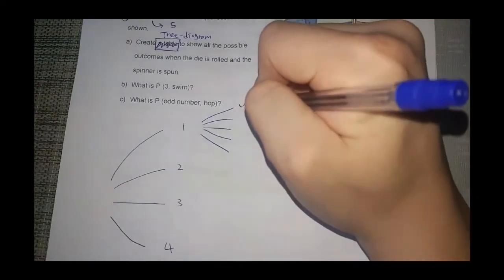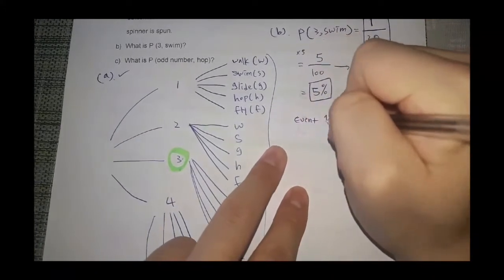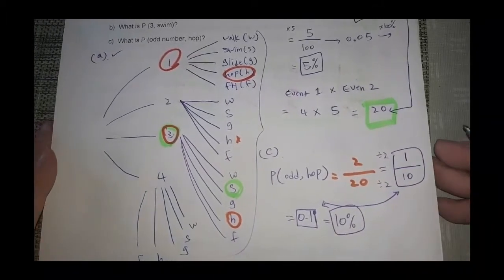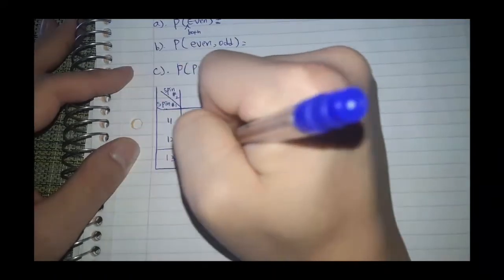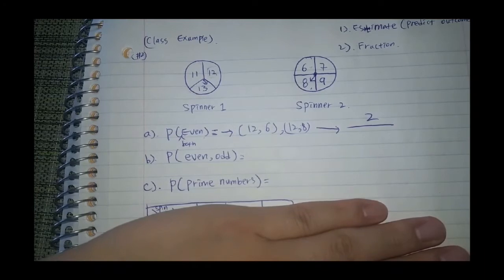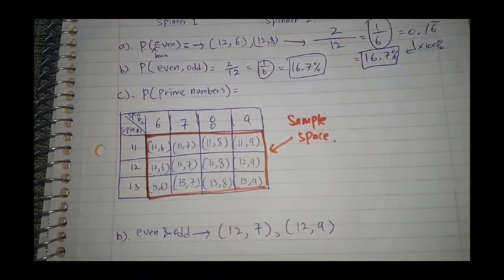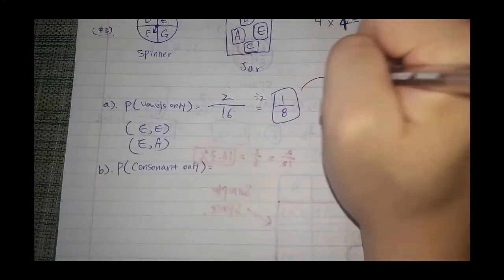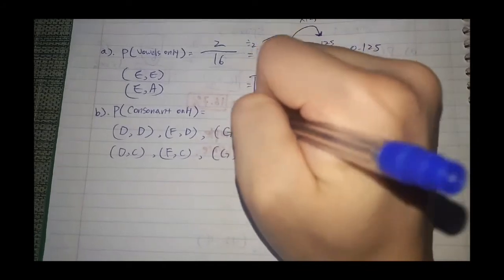Math 7 - Probability. Sample Space Part III